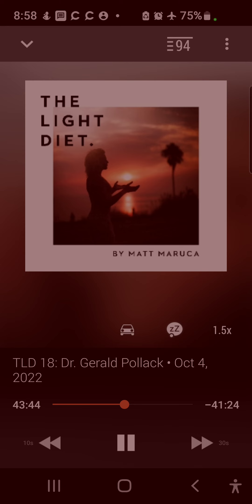Gerald Pollack EZ water 💧 is our battery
Water acts as a battery capacitor called EZ water, charged by sunlight and grounding.
Red light initiates the battery while UV light enhances it. 42% of sunlight falls within the red spectrum.
Dr. Gerald Pollack authored the influential book, The 4th Phase of Water, which explores the topic. Life and human beings are governed by the interactions of light, water, and magnetism.

Join my private facebook groups and take your health and fitness to the next level:--The Workout group Warrior U: Building the strongest version of U

For my 'store' of things I use, recommend for my journey to optimal with light, emf, food, exercise, supplements, books, etc. check out the web

Your Light Environment is more important than the food you eat or the exercie you do. For all things light related visit